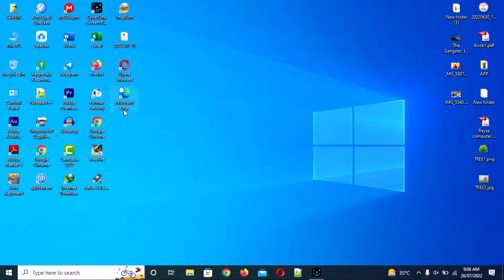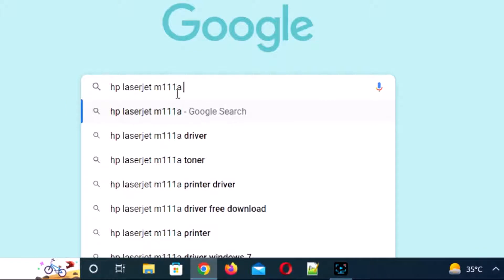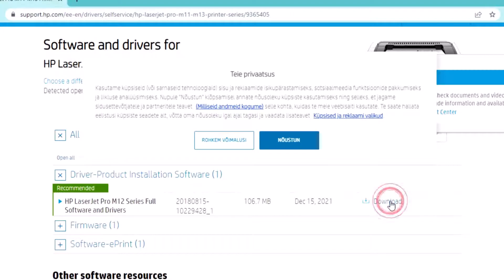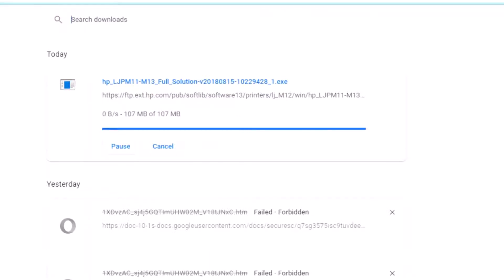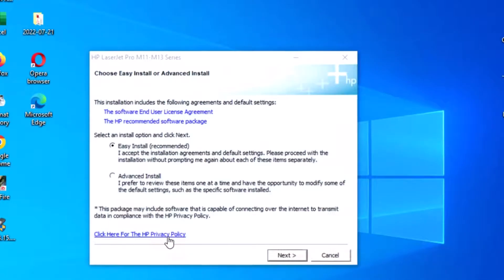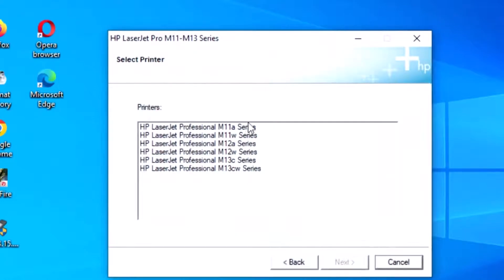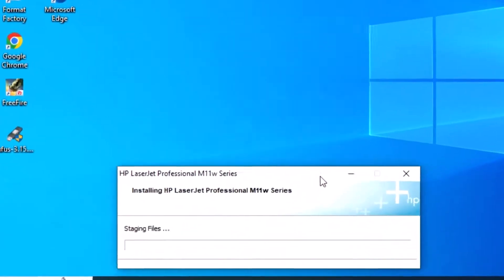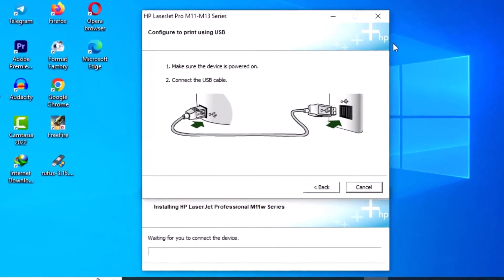How to intall Hp Laserjet m111w printer Usb driver.HP LaserJet Pro M11-M13 Printer driver setup 2022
hp laserjet pro m12w printers wireless printer setup,
laserjet printer,
hp laserjet pro m12w setup wifi,
hp laserjet pro m12w wireless setup,
hp laserjet pro m12w,
setting up hp laserjet pro m12w
hp printer driver install m111w
hp printre driver install
 hp printer
hp printer driver setup